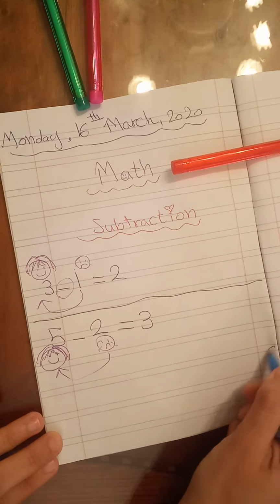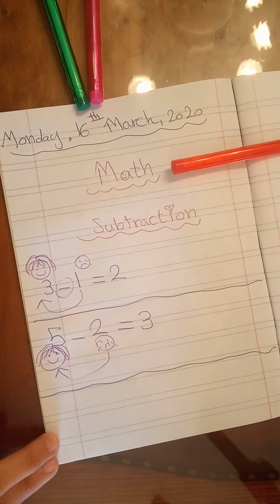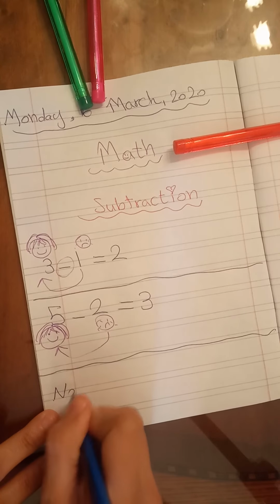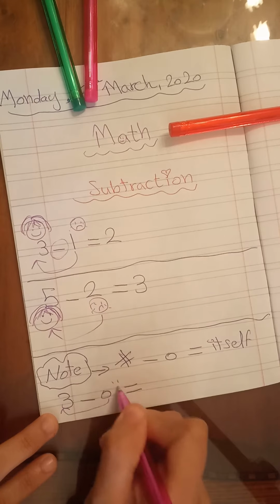Subtraction lesson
Kids primary 1 grade 1